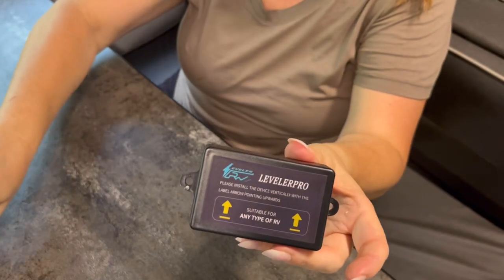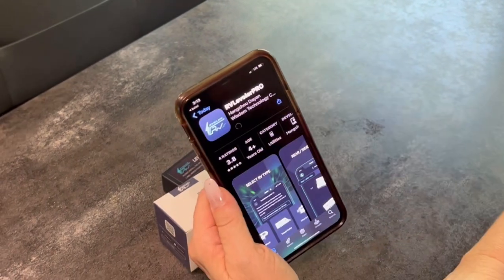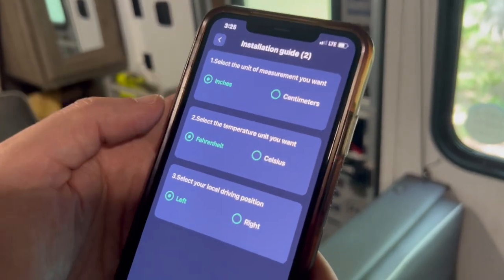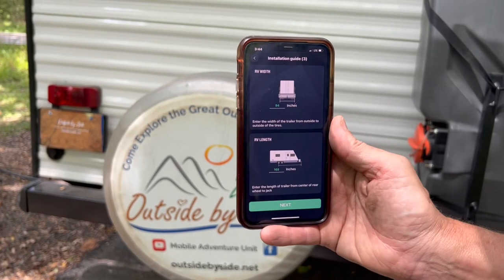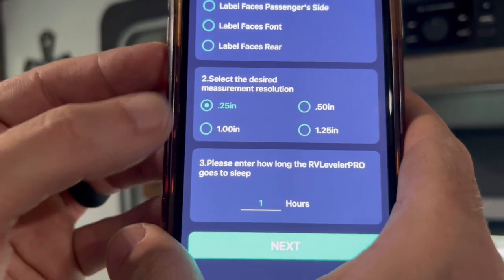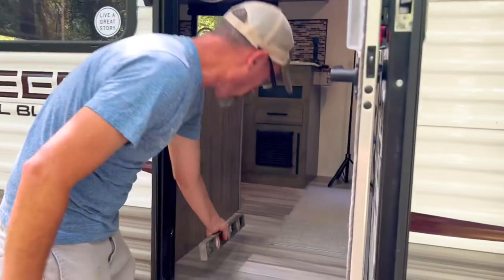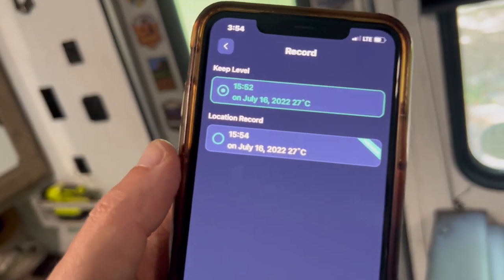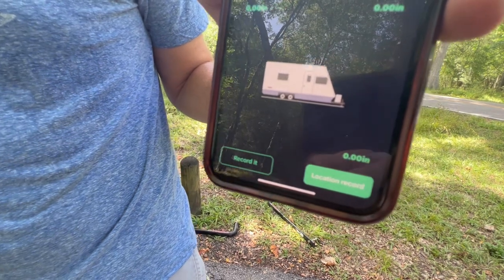The RVLevelerPRO - An Awesome Bluetooth Leveling System for your RV/Travel Trailer!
The RVLevelerPro is a wireless vehicle leveling system that connects with your smartphone or tablet and accurately reports how much height  is required to reach a level  position. We highly recommend it to level your travel trailer! It has made leveling much easier and more accurate.

Here is the Amazon link to the product